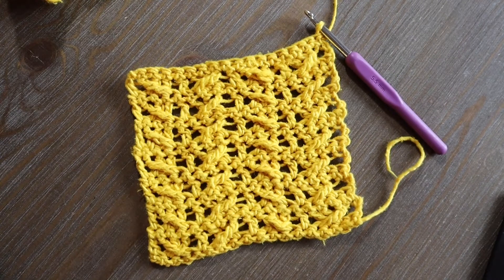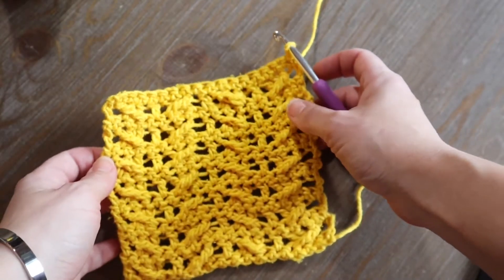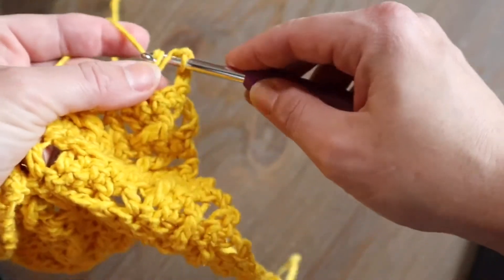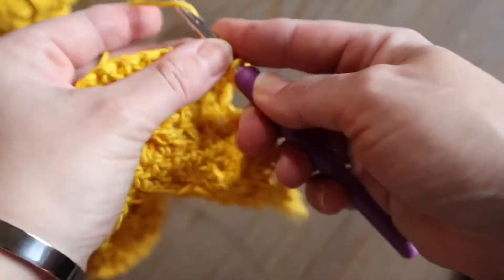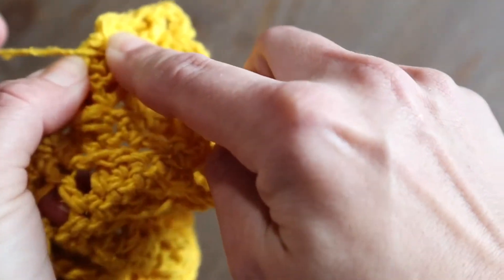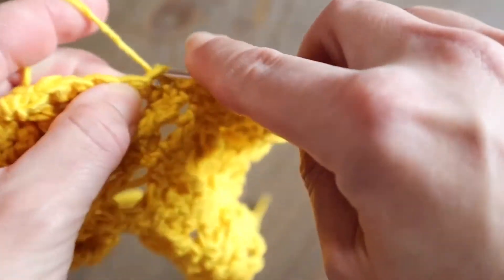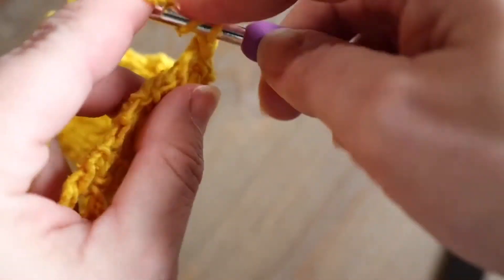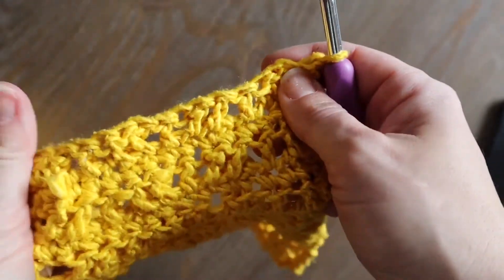How to Crochet: The Broadway Stitch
Hello and welcome to month 6 of the Darn Good Yarn 2021 Stitch Challenge! For the month of June fiber artist Theresa shows you how to crochet the Broadway stitch! The level of difficulty for this stitch is considered to be intermediate.

This "How to Crochet" series is all part of Darn Good Yarn's 2021 Stitch Challenge.